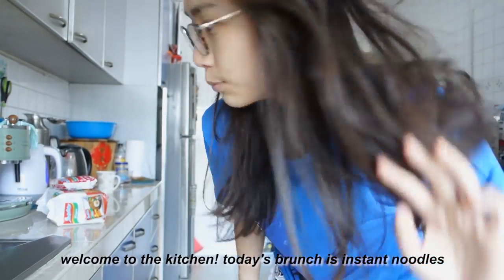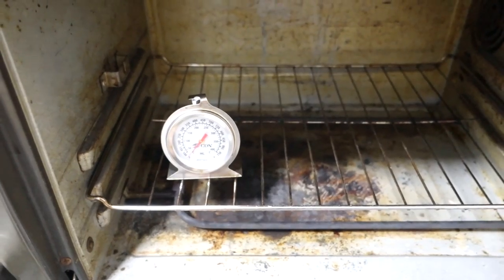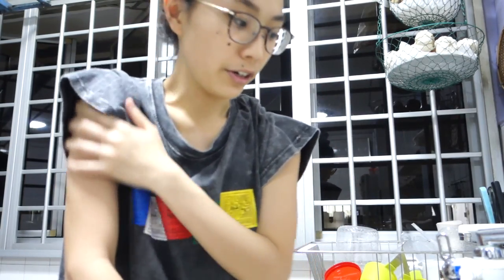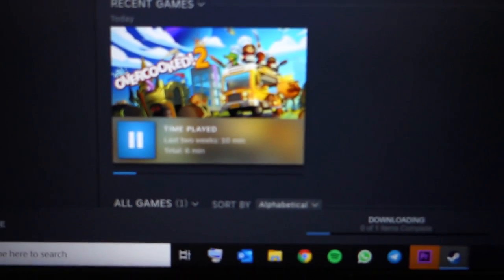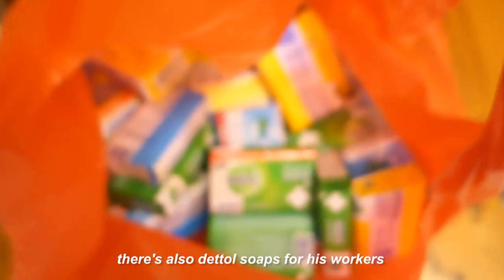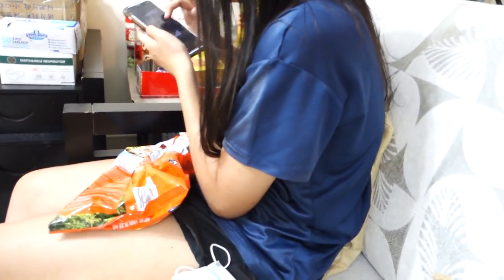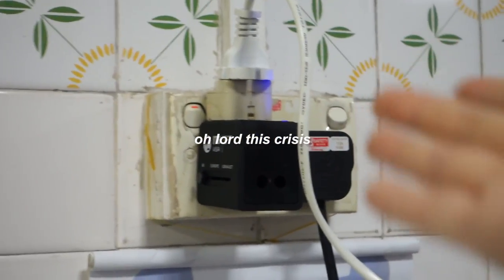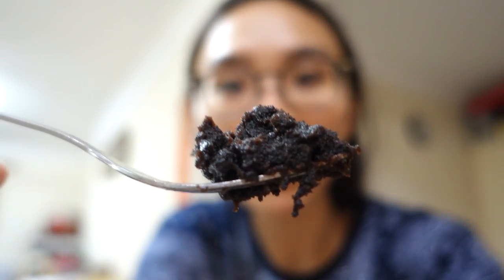circuit breaker times | vlog 2: a very chaotic vlog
banana bread, packing food for dorm workers, overcooked 2 and more